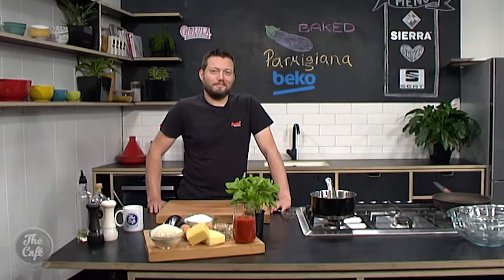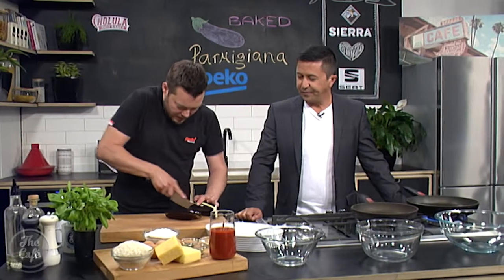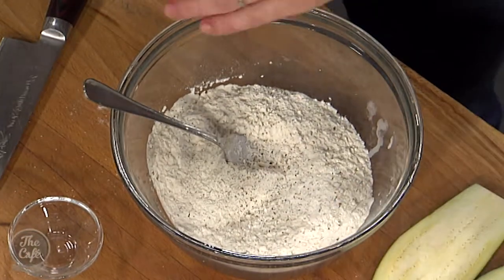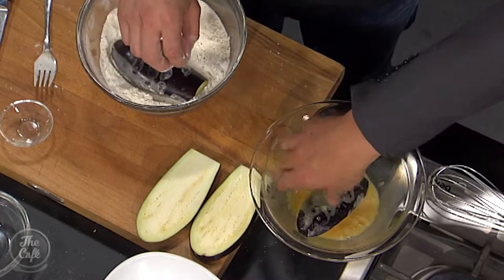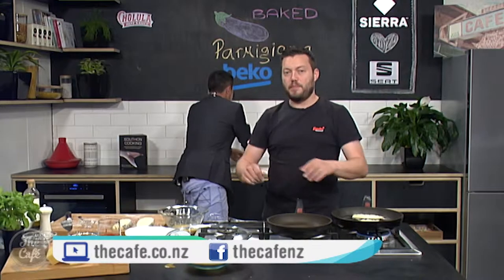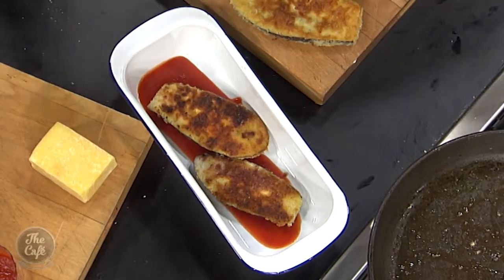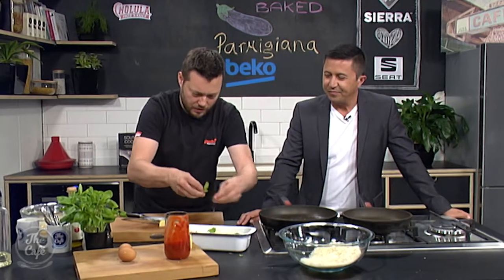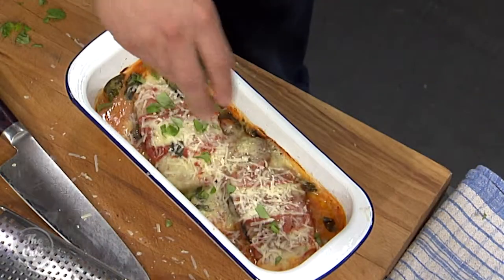Baked Eggplant Parmigiana